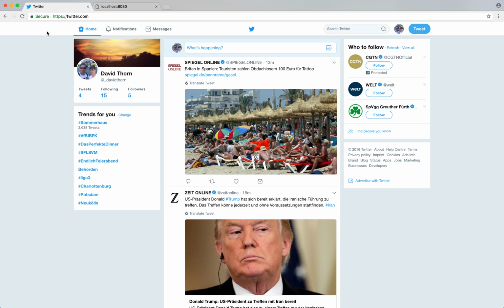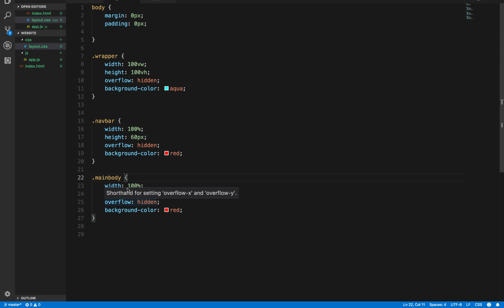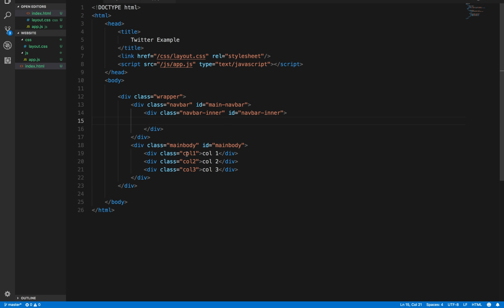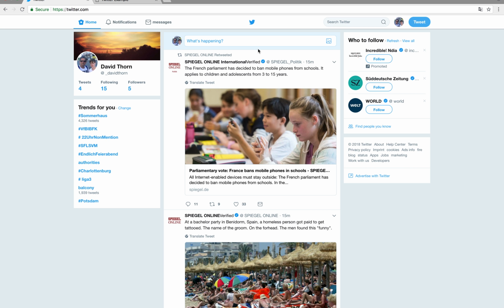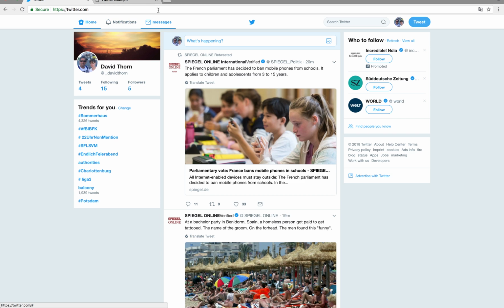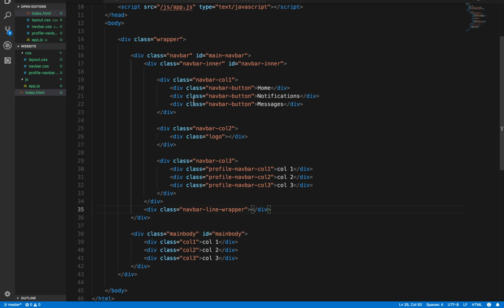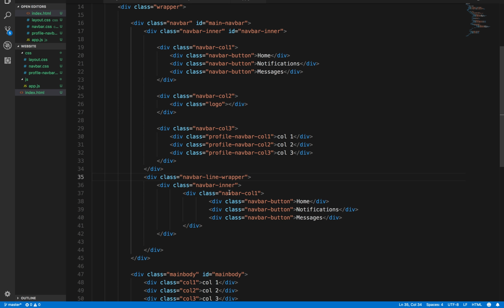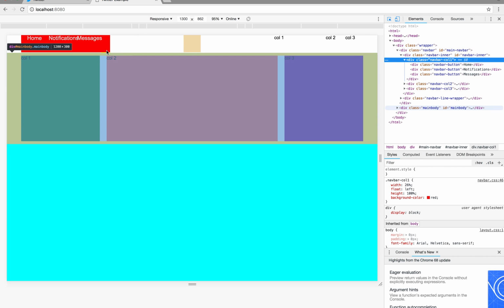Create Twitter Website using HTML - CSS - JS - Part 1